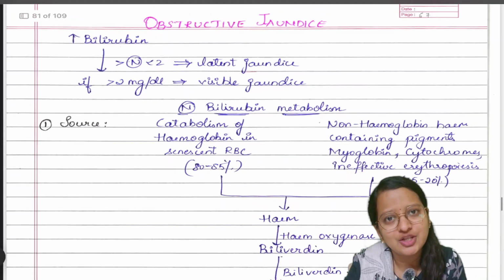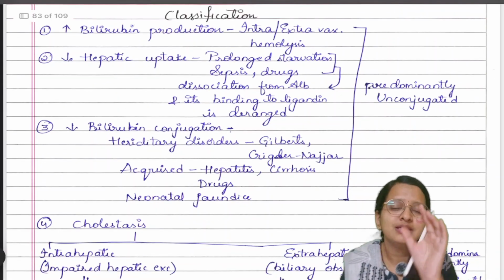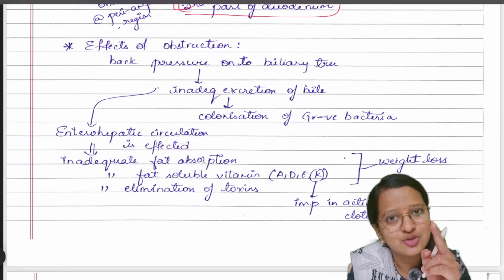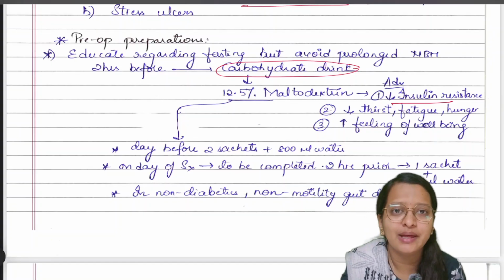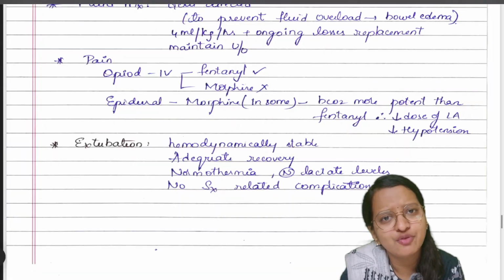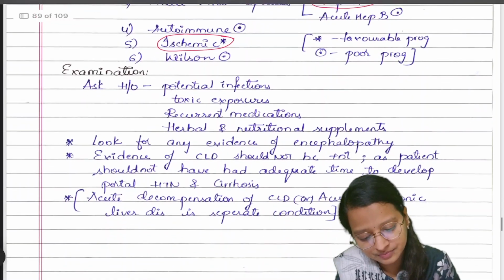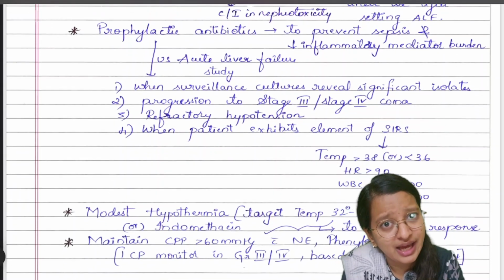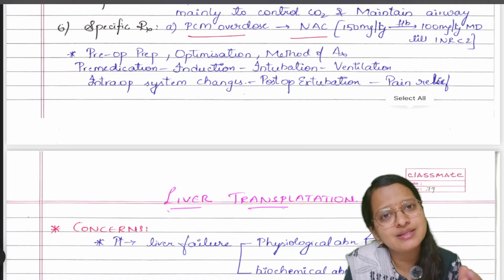Anaesthesia in a patient of obstructive jaundice